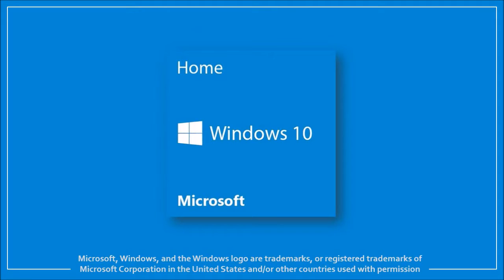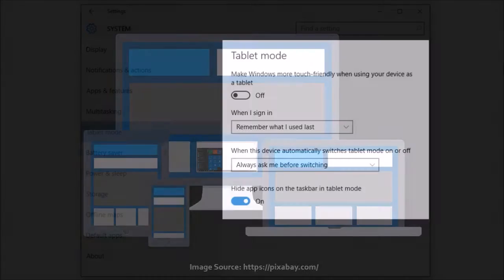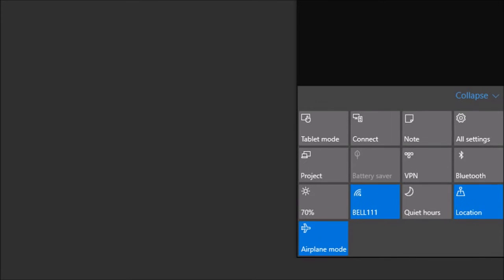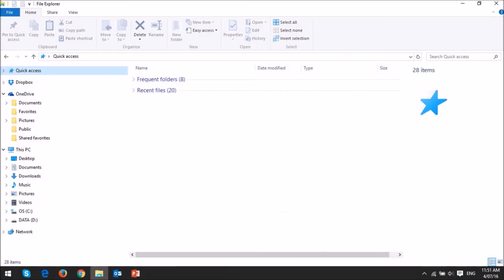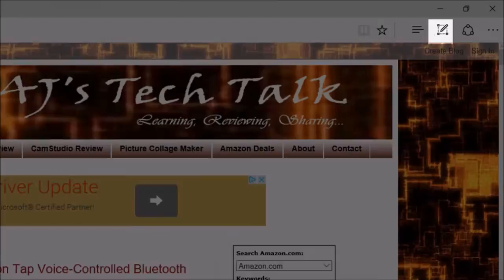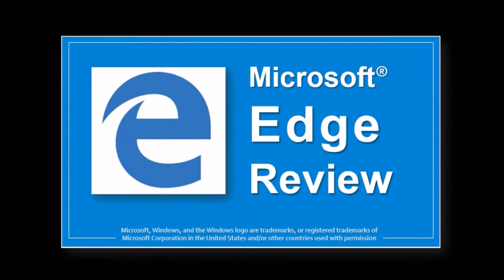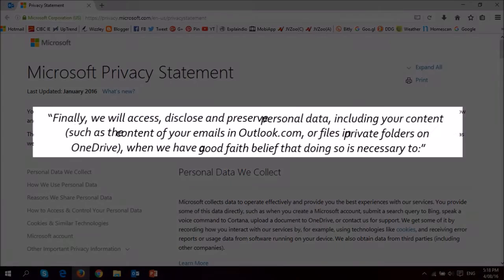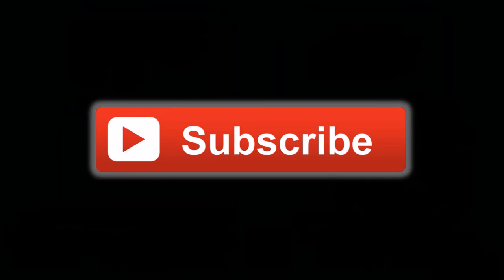Windows 10 Review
This is a Windows 10 Video Review. Microsoft released the Windows 10 operating system on July 29, 2015 and I’ve been using it since November 2015. During this time, I’ve had a chance to realty test many aspects and features of Windows 10. So, I thought it was a good time to do a review on Windows 10.

This review is based on the fact that I’m using Windows 10 on a new laptop which means that I’m still using Windows 7, on my older laptop. I don’t plan to upgrade my old laptop to Windows 10 mainly because I like Windows 7 and need to test things out. Having said so, if I were running Windows 8 or 8.1 on my old laptop, I would definitely upgrade.

Windows 10 has been built really well overall and I’ve really liked using it so far. I know many people have raised privacy issues when it comes to how Microsoft has incorporated privacy in this new Window operating system, but I personally feel like it’s been blown out of proportion. Yes, privacy is important, but there are always ways to work around it and makes things work for you.

Having said so, I will create a separate video to discuss Windows Privacy issues. In this video, I mainly focus on various features available in Windows 10 and the new user-interface. There are many things that I like about Microsoft’s new operating system and I share many of them in this video review.

Some of the new features that I cover are: the Start Menu, Universal Apps, Action Center, Task View, Settings App, Virtual Desktops, File Explorer, Microsoft Edge, Cortana, and a few others. You will also find many Windows 10 tutorials on my YouTube channel, so feel free to check in.

If you still haven’t upgrade to Windows 10, you can do so by July 29, 2016 and get your full free version of Windows 10.

CREDITS:
- Microsoft, Windows, and the Windows logo are trademarks, or registered trademarks of Microsoft Corporation in the United States and/or other countries. Logos and screenshots used with permission from Microsoft.